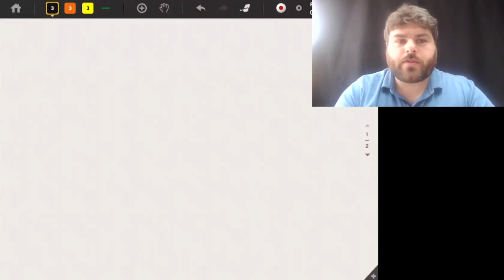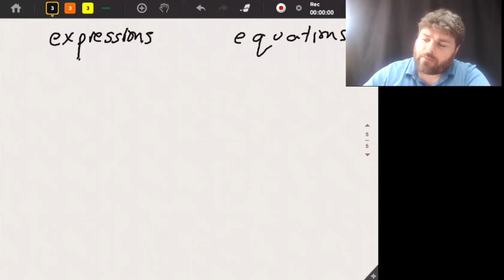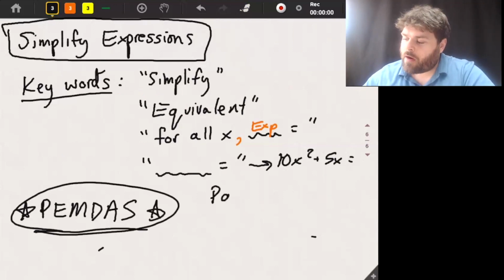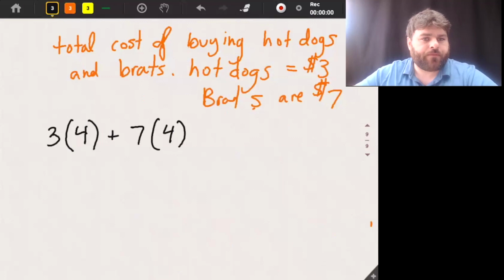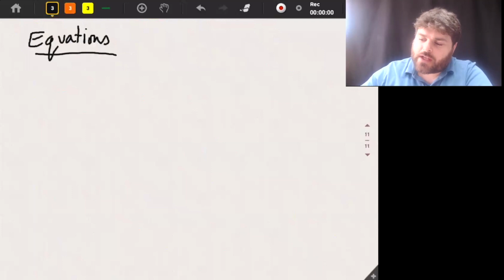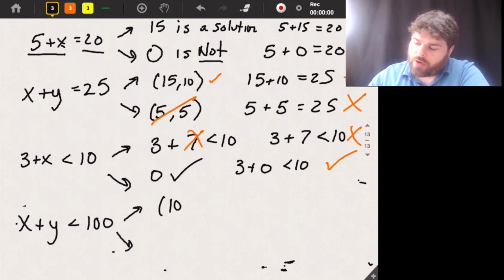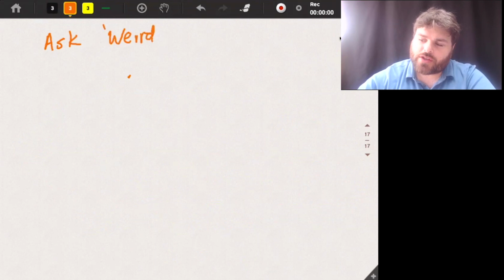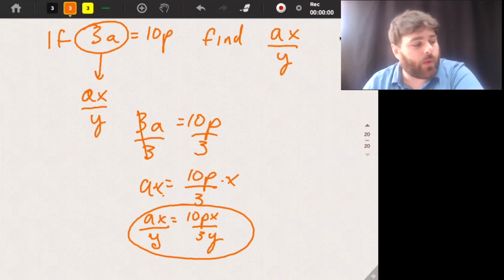Week 1 Lesson